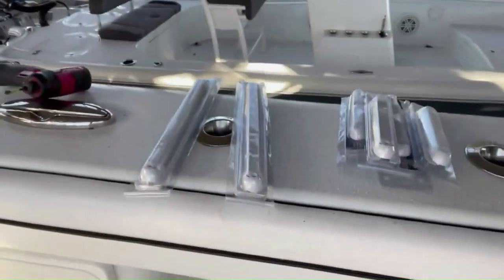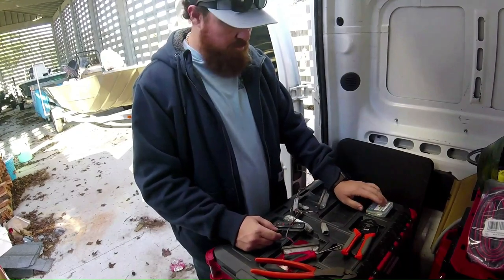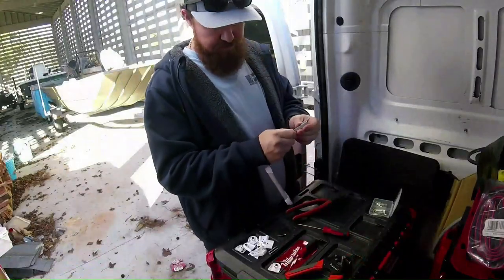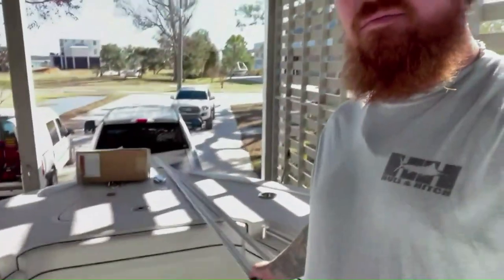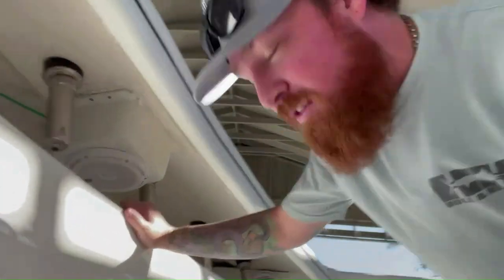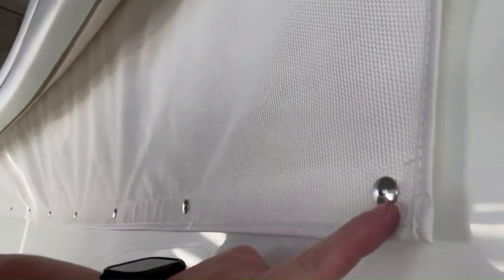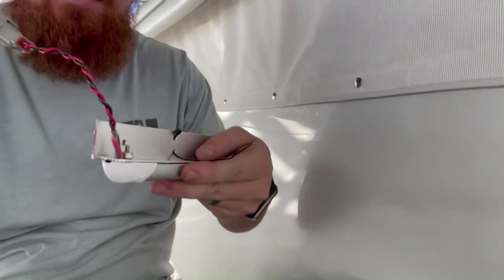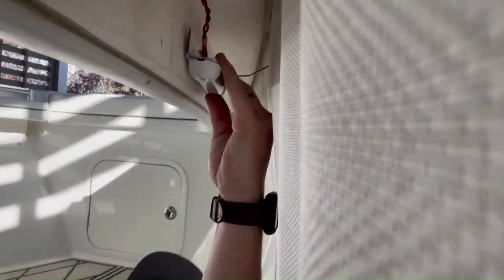Adding some Lumitec lights to the Yellowfin!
We added 6 Lumitec Spectrum lights to this 36 Yellowfin replacing the 4 courtesy lights it came with and adding 2 to the bow. I also installed some nets from Yellowfin in the bow to add a storage option for things like life jackets.

The LEDs installed are the Lumitec Rail and Mini Rail Spectrum series lights. I am a big fan of everything Lumitec as I have had minimal, if any, issues from their products over the past decade.